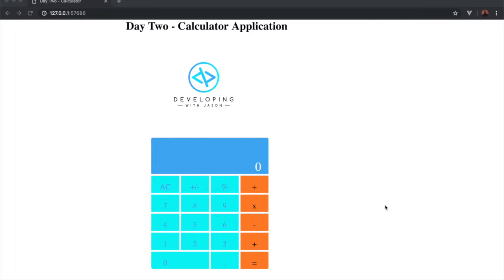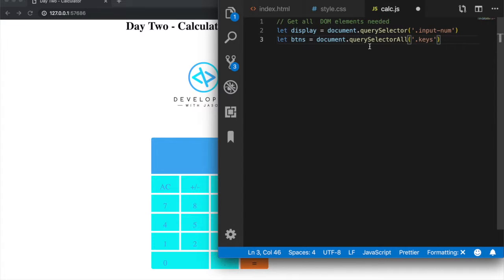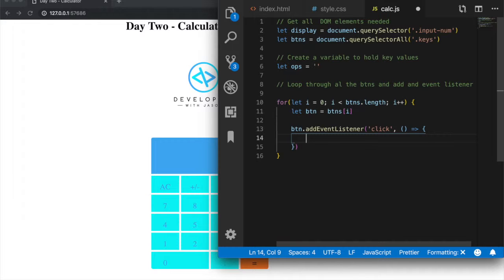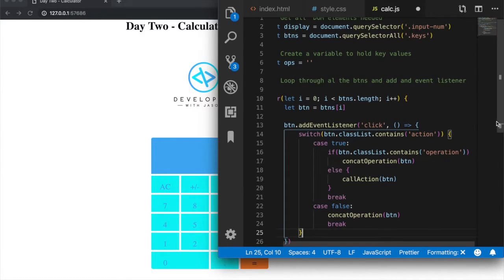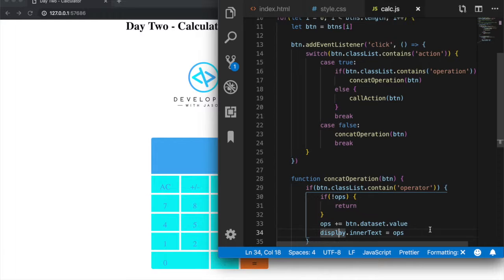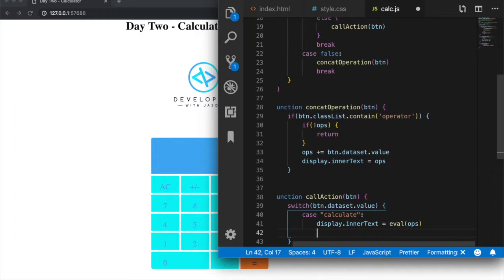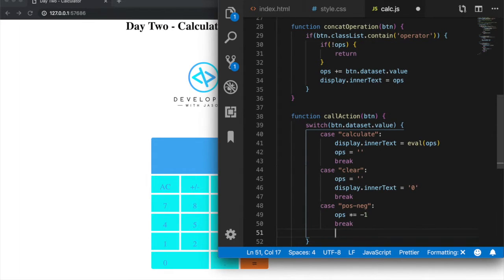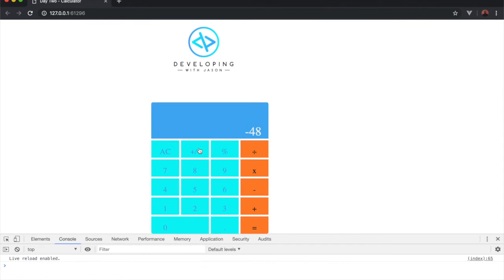DayThree - Implementing Calculator App With Javascript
Finishing the Calculator Application and including javascript to add interactivity to it.